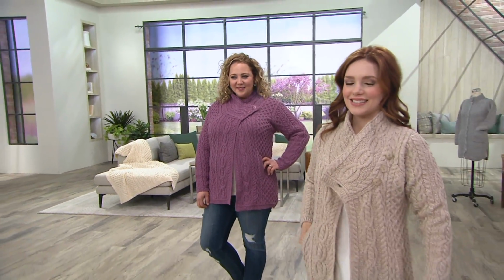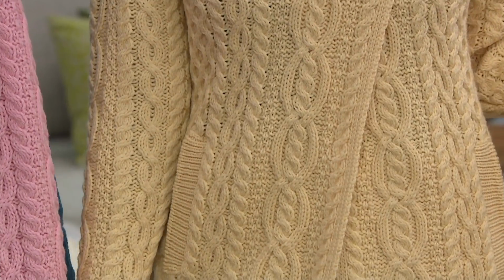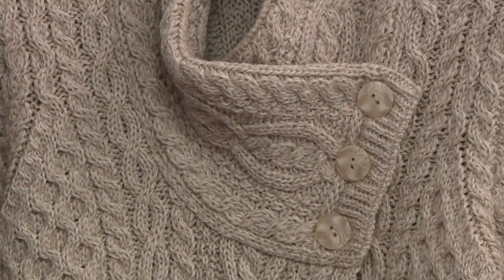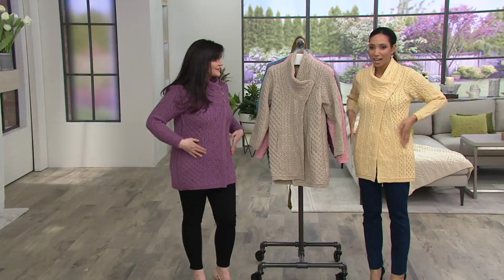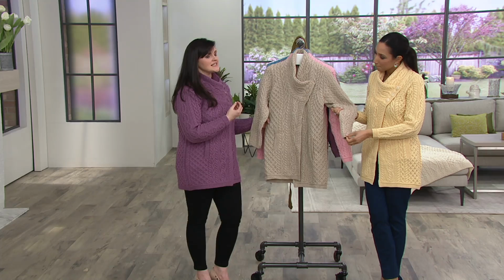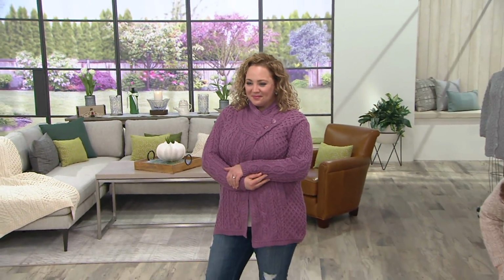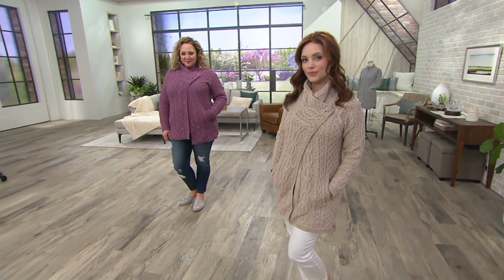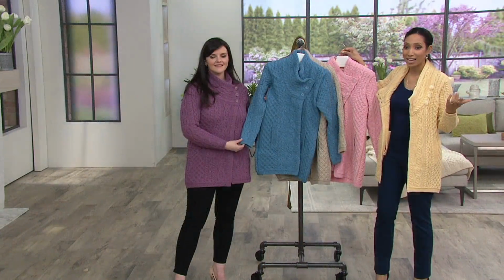Aran Craft Merino Wool Long Cardigan with Button Collar Closure on QVC